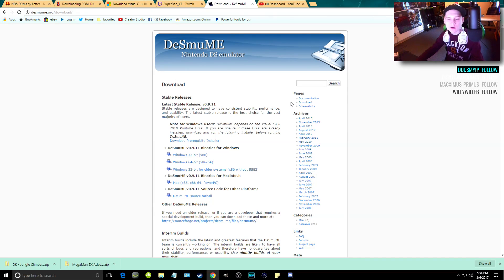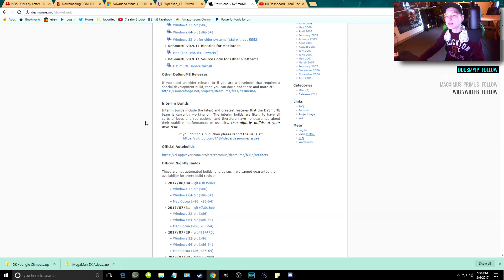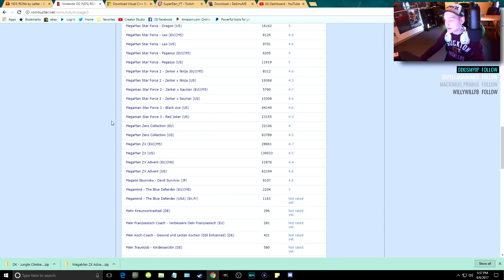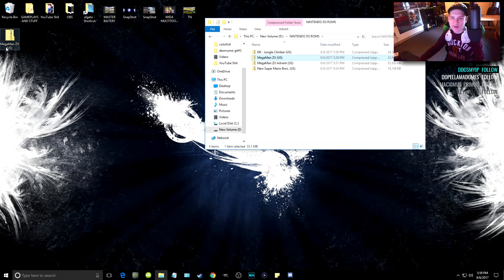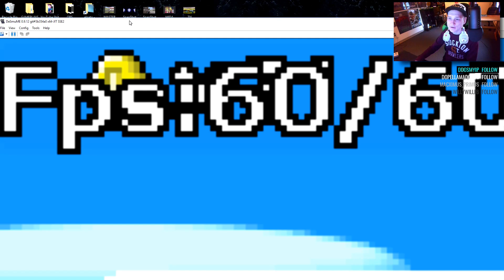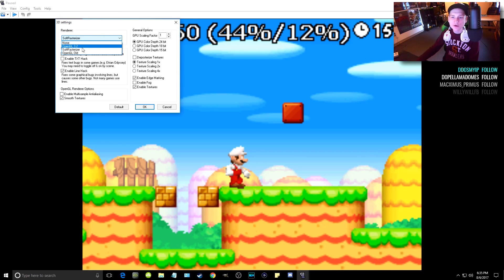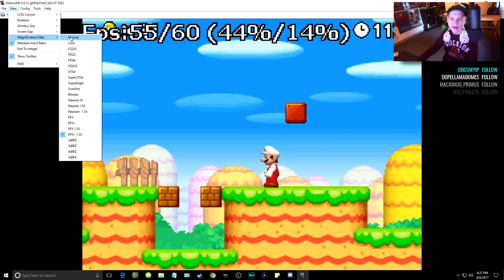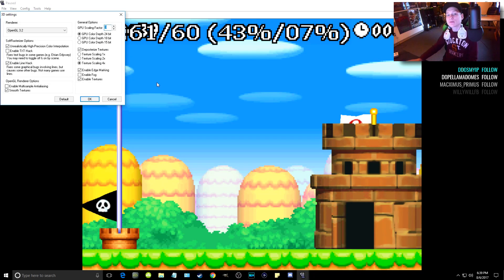Nintendo DS Emulator DeSmuME v0.9.11 (Latest 8-2017) 1080p HD Settings , Setup , Tutorial & Guide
💜 For more videos like this and gameplays on Nintendo games, my 2nd channel is linked below. I also uploaded this to my 2nd channel.
 Here is a complete guide on How to use DeSmuME Nintendo DS Emulator and the setting to use in order to PLAY & RECORD Games at 1080p 60fps with INCREDIBLE QUALITY gameplay footage. You can play games at 4k but you are going to need a crazy PC Build in order to do that. My PC Specs are below if you would like to see them. ENJOY!!

Add Me on PSN if you would like to:
SuperDan_YT

Add Me on Steam:
SuperDanYT

LINKS USED IN THIS VIDEO ARE IN THE VIDEO ON MY 2ND CHANNEL. Here is the link to it.

CASE: Cooler Master MasterBox 5 Mid-Tower Gaming Case
CPU: Intel® Core™ Processor i7-6800K Six-Core 3.40GHz 1
GRAPHICS CARD: EVGA GeForce GTX 1080 TI Superclocked
HDD: 240GB SanDisk Z410 SSD + 3TB SATA III Hard Drive Combo (Combo Drive)
MEMORY: 32GB (8GBx4) DDR4/3000MHz Quad Channel Memory (Patriot Viper Elite)
MOTHERBOARD: MSI X99A SLI PLUS ATX w/USB 3.1, Intel GbLAN, 4x Gen3 PCIe x16, 2 PCIe x1, 1x M.2 PCIe & SATAIII, 8x SATA 6Gb/s
NOISEREDUCTION: Anti-Vibration Fan Mounts [+9]
OS: Windows 10 Home (64-bit Edition)
OVERCLOCK: Extreme OC (Extreme Overclock 15% or more) [+39]
POWERSUPPLY: 850 Watts - EVGA 850W GQ 80 Plus Gold Power Supply